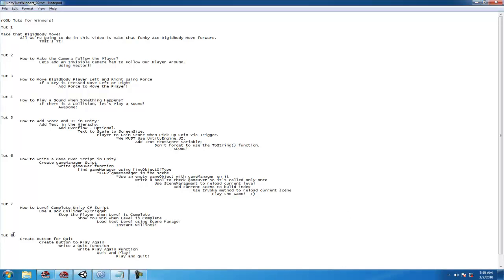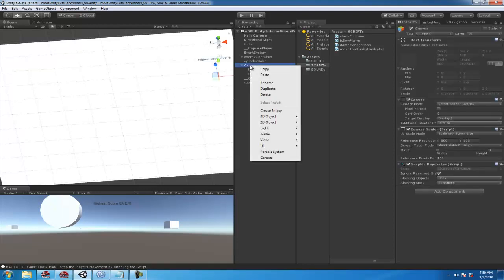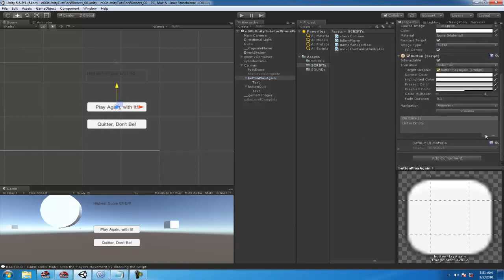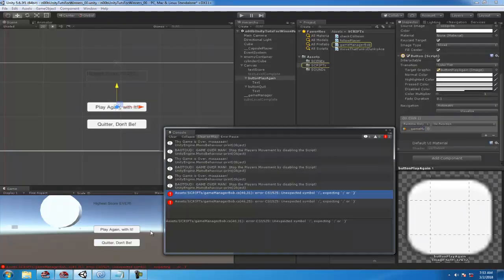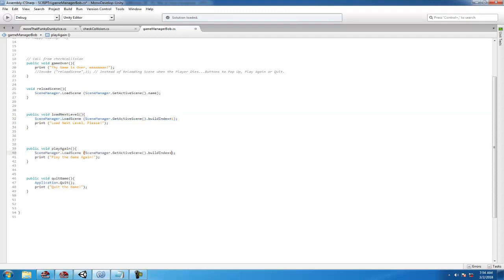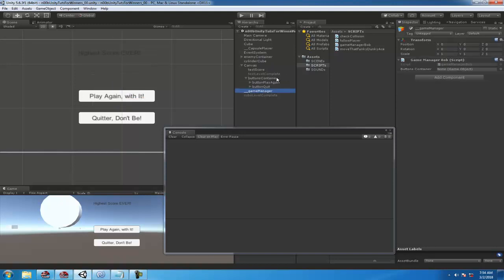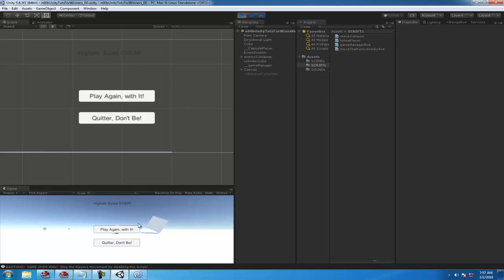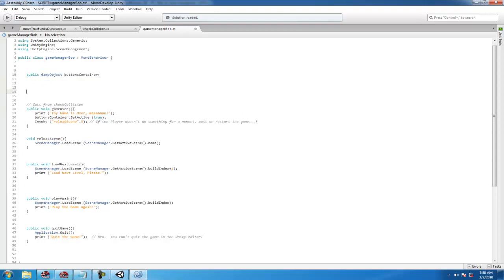How to Make a UI Button using OnClick Function | Easy Unity 5 Tutorial for Beginners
Use the OnClick Event to have your Buttons Function.  UI Events to Play Your Game Again and Quit Your Game using Appplication.Quit function.

Happy Coding!